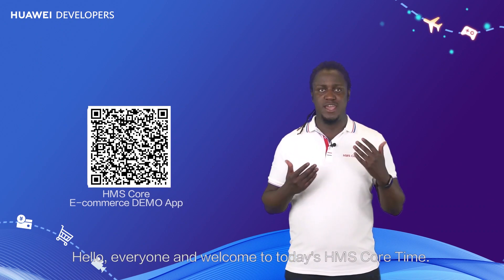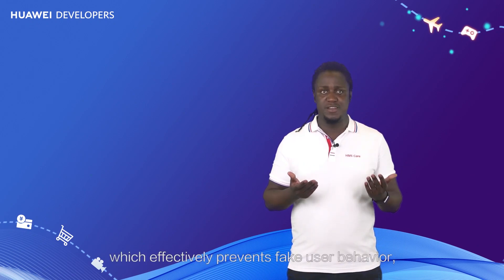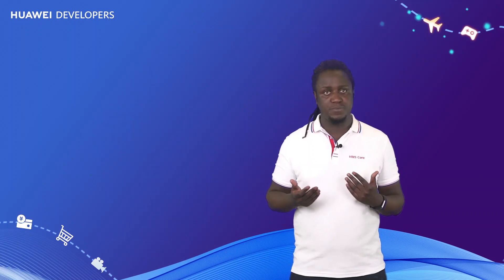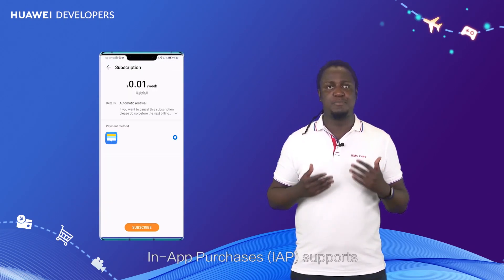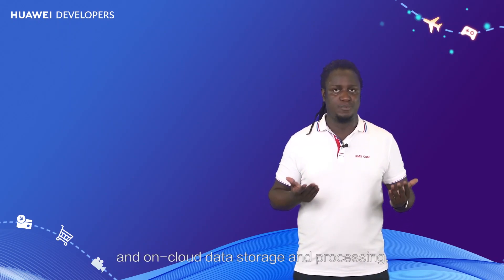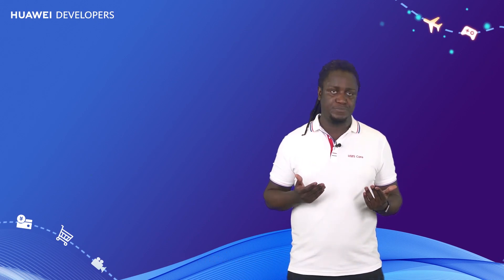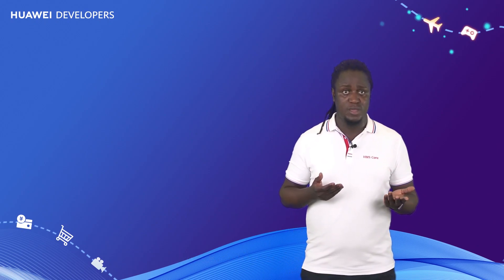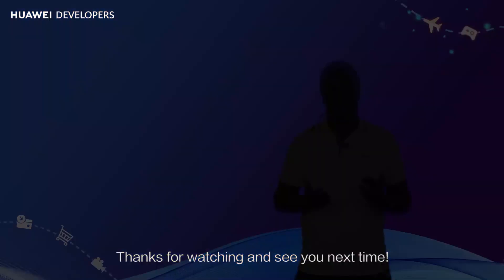HMS Core Times - How to build E-commerce App using HMS Core Open Capabilities?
E-commerce developers – we've got your back!

HMSCore now offers an all-new demo app that's designed to meet the needs of e-commerce operators, and excel across all O2O e-commerce scenarios – making it easy to drum up customer interest, and build an enhanced shopping experience!